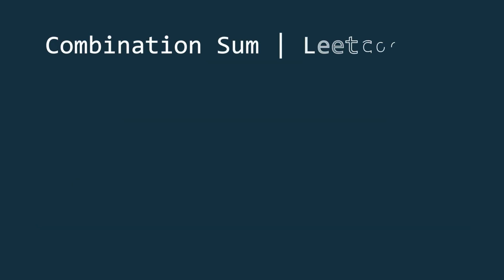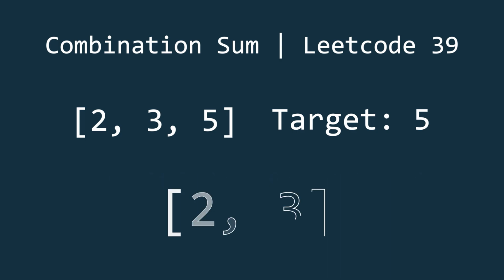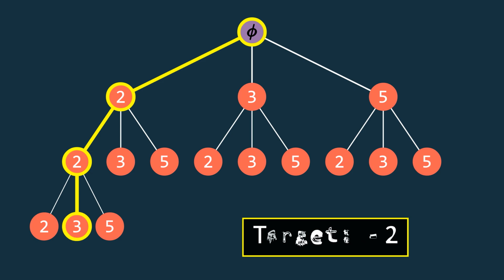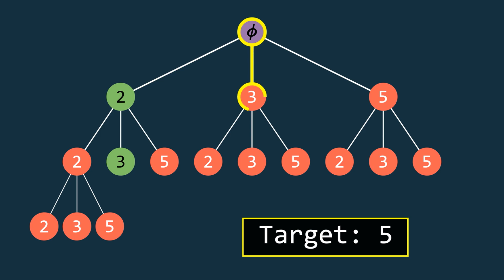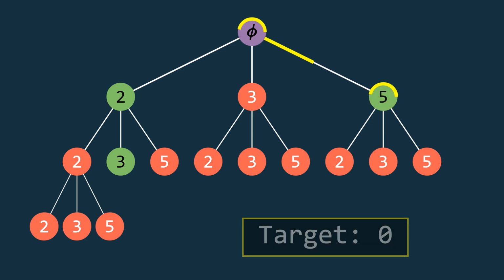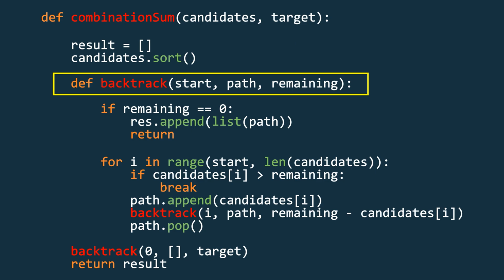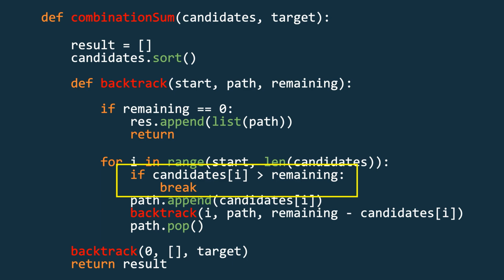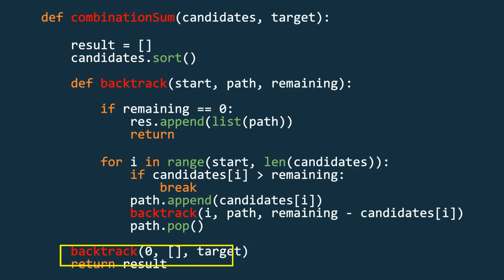BackTracking Visually Explained | Combination Sum Leetcode 39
In this video, we’ll explore the concept of backtracking through a classic problem—LeetCode’s Combination Sum. Starting with a simple tree visualization, we’ll break down the logic step-by-step to understand how backtracking explores possibilities, prunes dead ends, and finds valid solutions. Along the way, we’ll discuss how this technique differs from depth-first search and write clean, efficient Python code to solve the problem. Whether you’re preparing for coding interviews or just love problem-solving, this video will give you a solid understanding of backtracking’s power and elegance.

Tools used to make the video: Manim and Premiere Pro,.